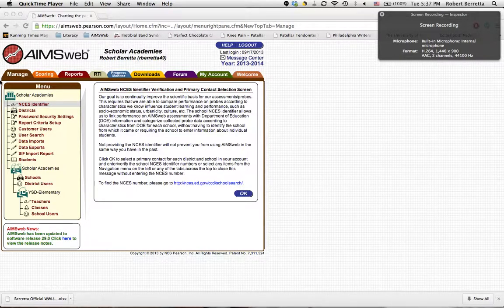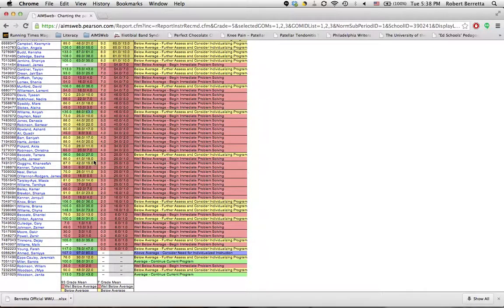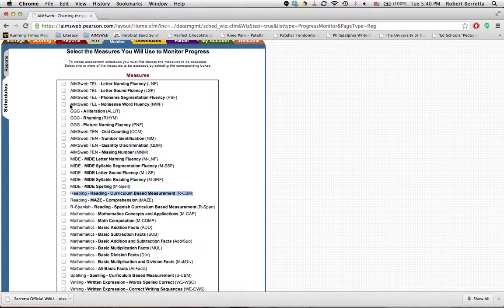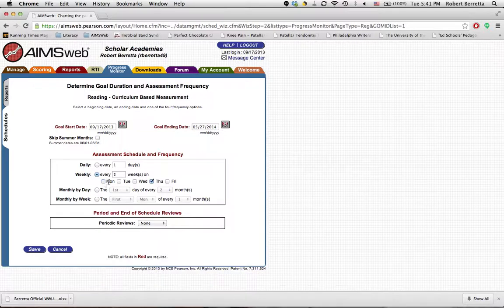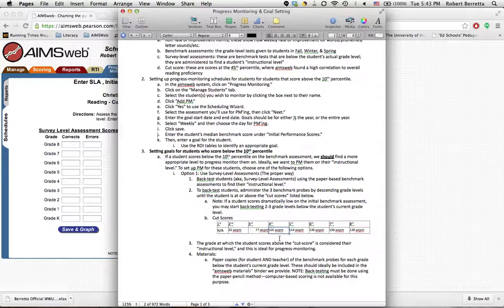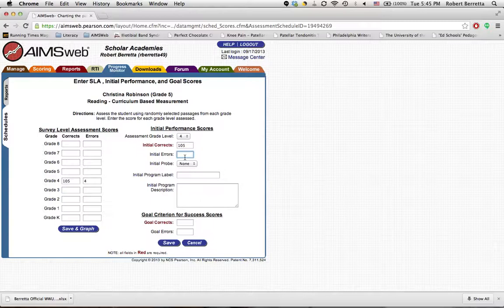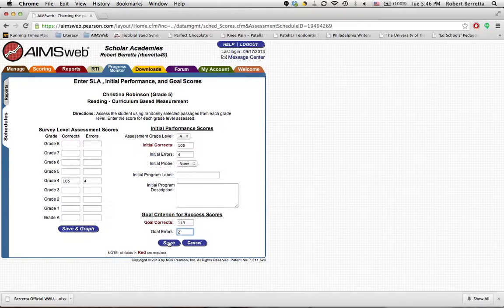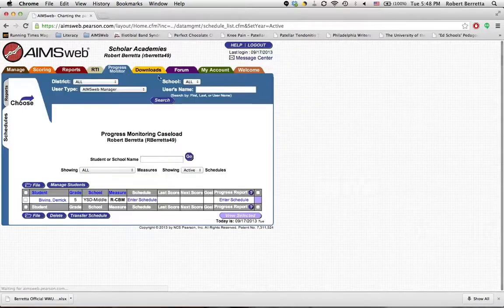Setting Up PM Schedules